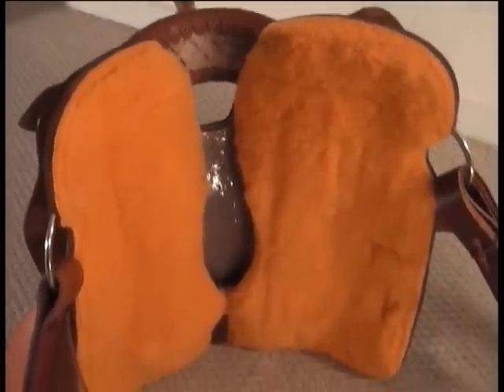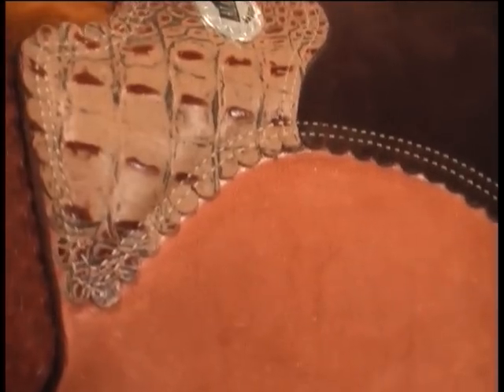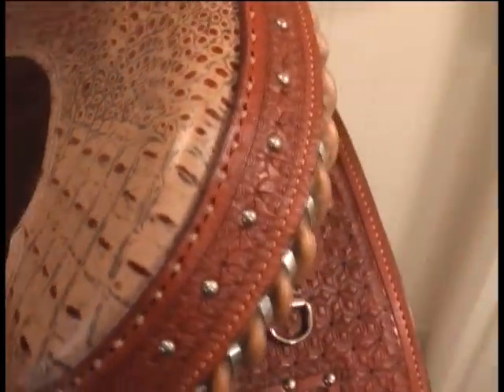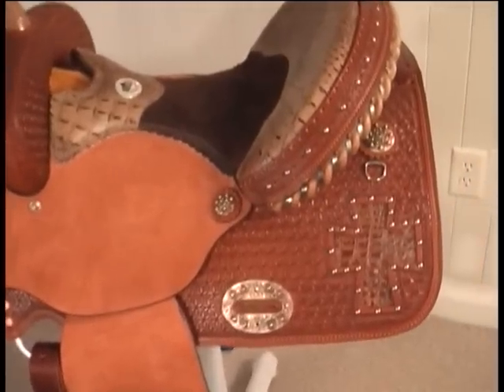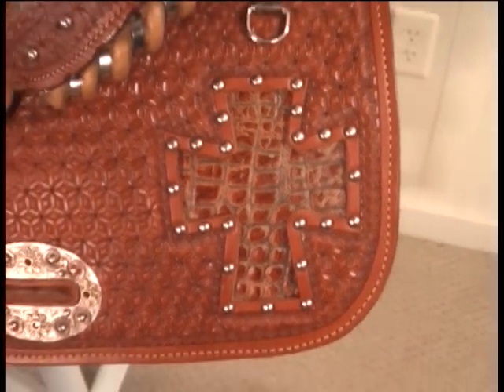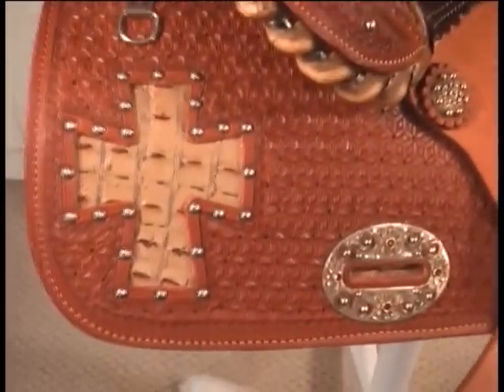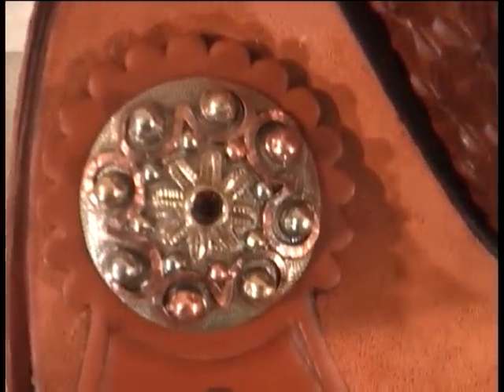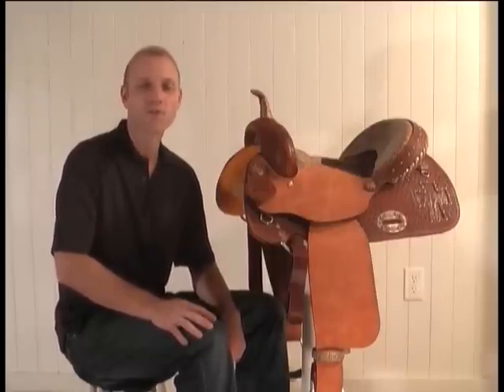Saddle Expert Review of Alamo Gator Barrel Racing Saddle 1275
gives a review of the shop's #1 bestselling saddle, the Fabtron Lady Flex Trail.

NOTE: The music is on the left speaker and the narration is on the right, so if you can't hear the narration, try hooking up your right speaker.